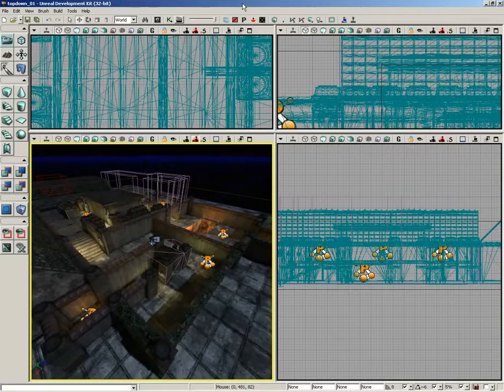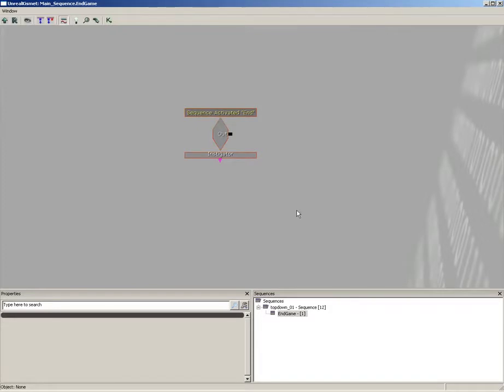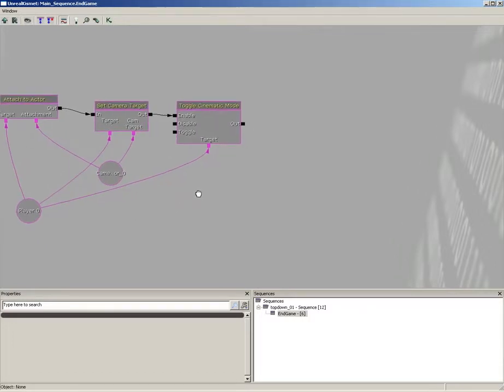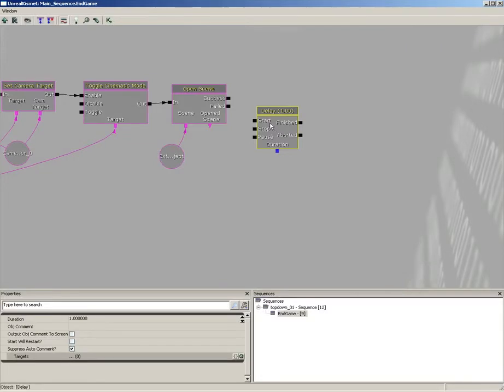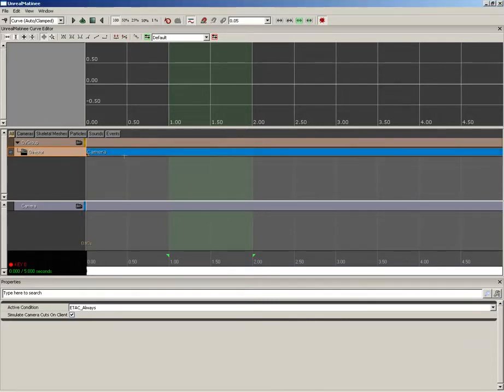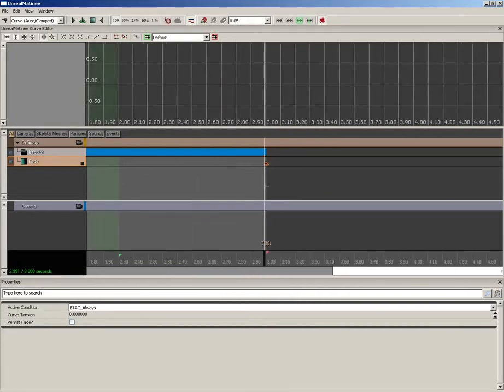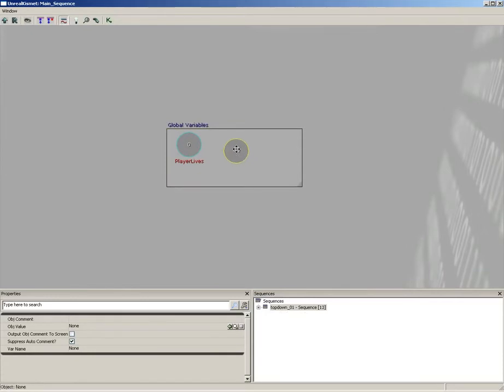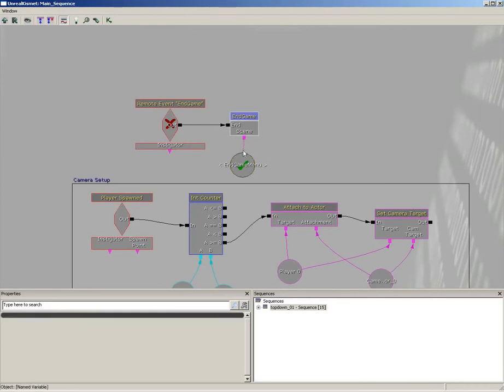🔴 End Game Sequence • Top-Down Game • Unreal Game Development (UDK) • Unreal Engine • (Pt. 146)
Learn Unreal Game Development - Top-Down Game - End Game Sequence.

When our game is finished, whether it be through success or failure, we need a few events to take place. We now set up those events.